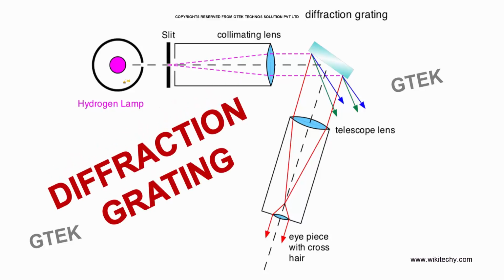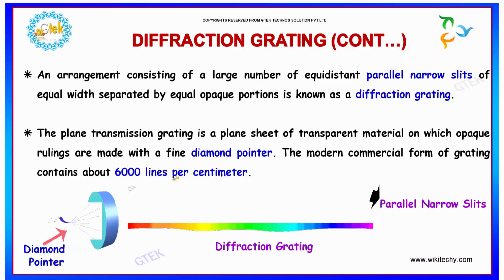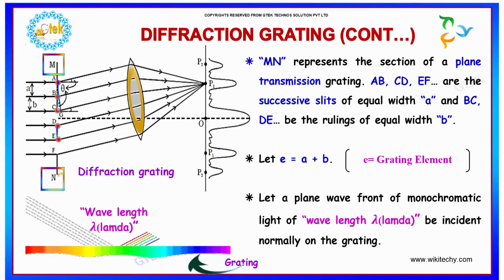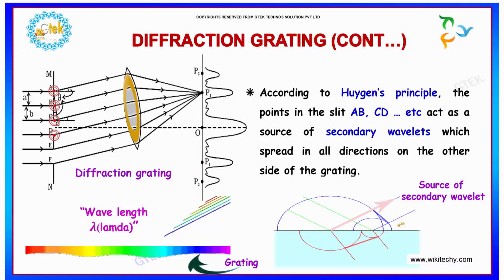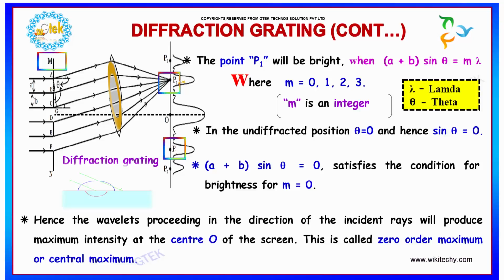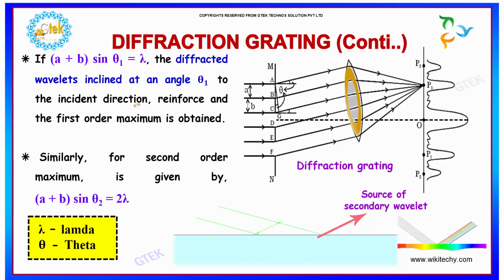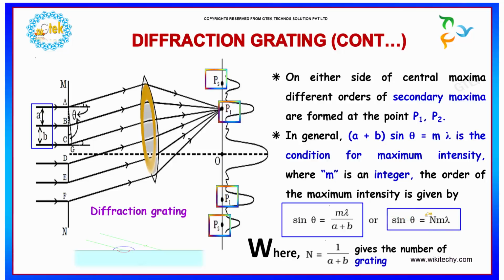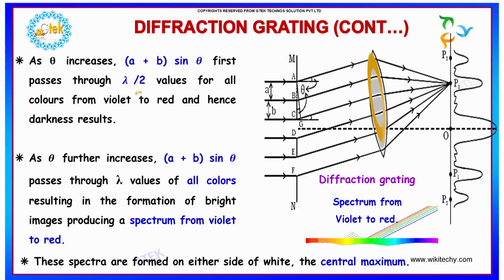Diffraction Grating |class 12 physics subject notes lectures|CBSE|IITJEE|NEET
Diffraction Grating | Electromagnetic wave and wave optics

Electromagnetic wave and wave optics-Diffraction Grating

Diffraction Grating is optical device used to learn the different wavelengths or colors contained in a beam of light. The device usually consists of thousands of narrow, closely spaced parallel slits (or grooves).

Diffraction grating
Diffraction Gratings Explained
Diffraction
Diffraction of Light
diffraction examples
types of diffraction
diffraction vs refraction

Higher secondary school +2 12thstd standard,Andhra Pradesh (Secondary Intermediate) –inter college or junior college 2nd year
Bihar (School Intermediate)-PUC 2 nd year HSE,Meghalaya Mizoram Nagaland Odisha Assam Kerala Madhya Pradesh Maharashtra Manipur (Secondary Higher Secondary) ,Council for the Indian School Certificate Examinations
 the Central Board for Secondary Education, the National Institute of Open Schooling,Pre-primary,Primary,Middle/ upper-primary

ISRO Officer Recruitment Preparation |State Bank Of India SO Jobs  | Staff selection Commission (SSC)  |SSC Upper Division Clerk Exam |Union Public Service Commission-UPSC Online Video Lectures,Tamilnadu -tnpsc group 1| tnpsc group 2 tnpsc group 4
Andhra Pradesh -APPSC  group 1 | APPSC  group 2 | APPSC  group 4,Arunachal Pradesh PSC  group 1 | PSC  group 2 | PSC  group 4
Bihar -BSSC  group 1 | BSSC  group 2 |BSSC  group 4 ,Gujarat -GPSC group 1 | GPSC group 2 | GPSC group 4
Odisha -OPSC group 1 | OPSC group 2 | OPSC group 4,Punjab -PPSC group 1 | PPSC group 2 | PPSC group 4
Uttar Pradesh -UPPSC group 1 | UPPSC group 2 | UPPSC group 4,West Bengal -WBSSC group 1 | WBSSC group 2 | WBSSC group 4